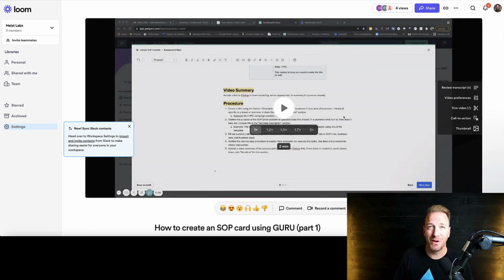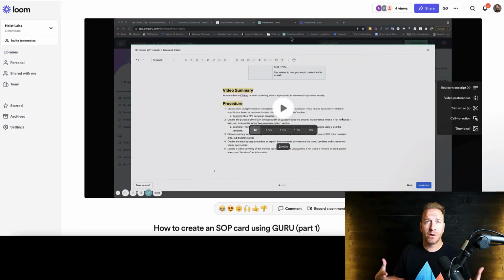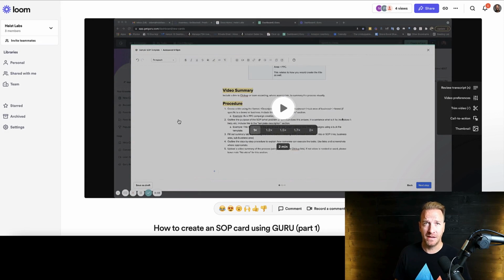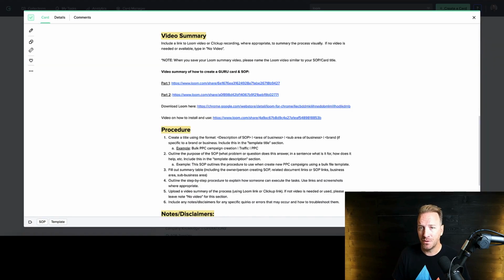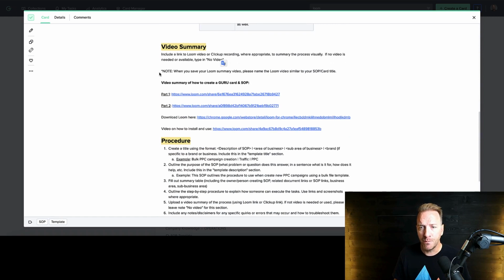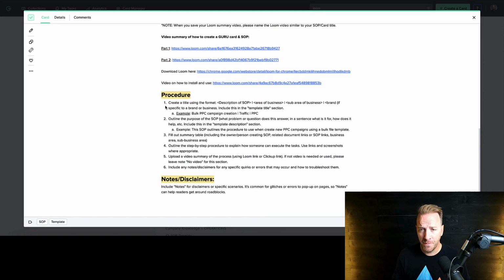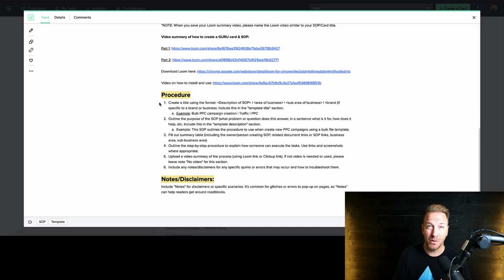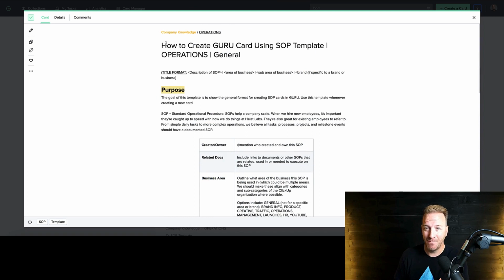6 1 6 Loom